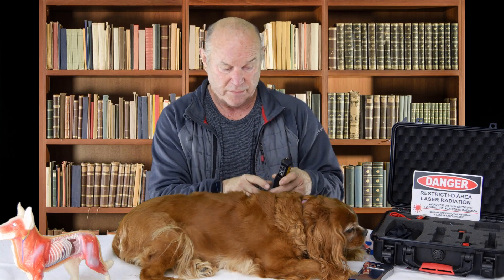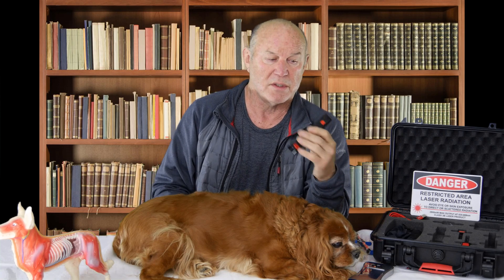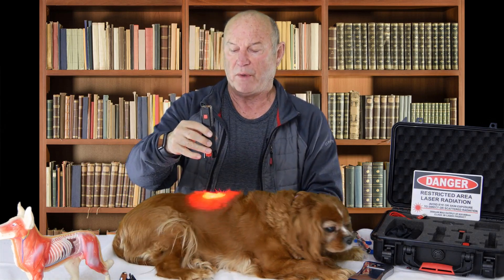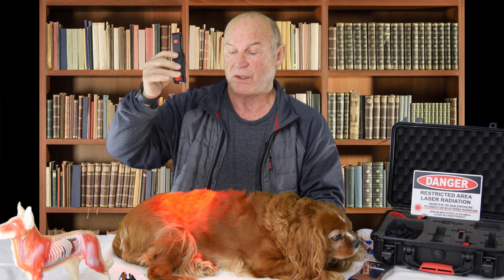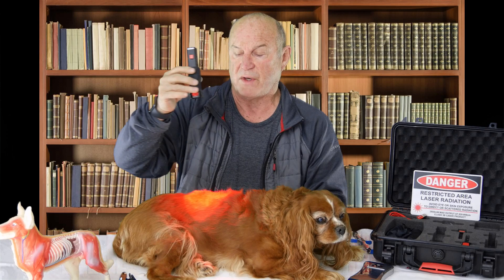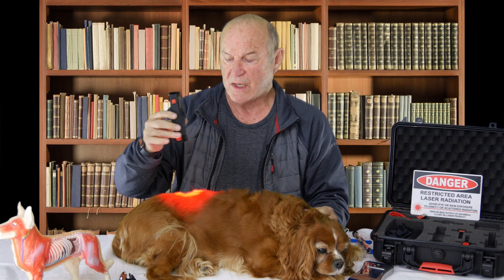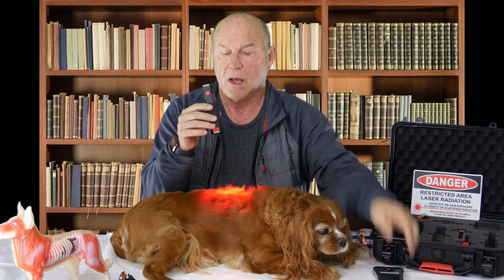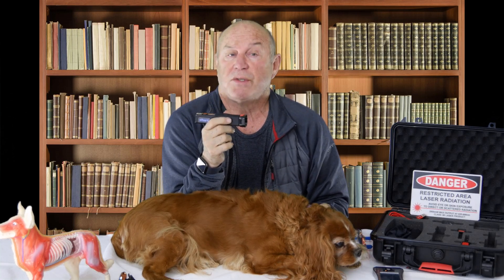Disc Disease Therapy Using the LZ30-z Laser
The Condition  Of K-9 D(isc Disease both chronic and acute, is discussed as to cause, diagnosis and treatment using several methods and focousing on the appication Of Frequency-Specific Low Level Laser Therapy using the new Avant LZ30 Laser system with pre=programmed protocols.